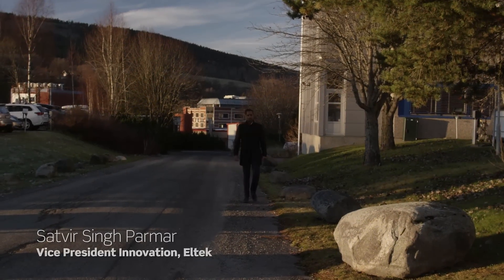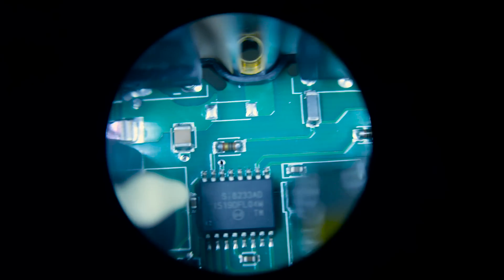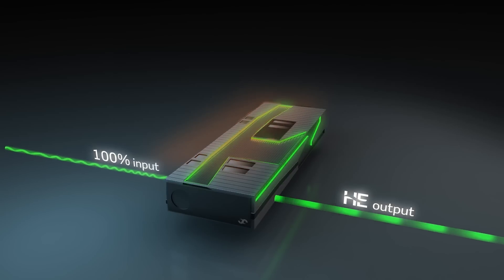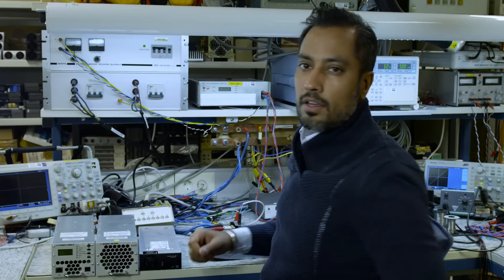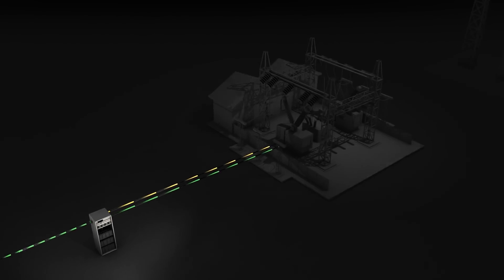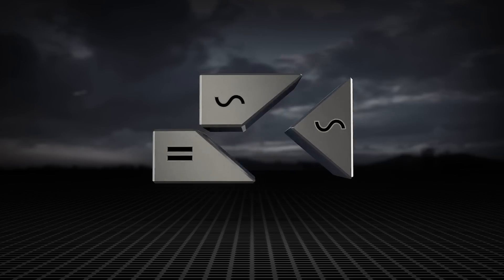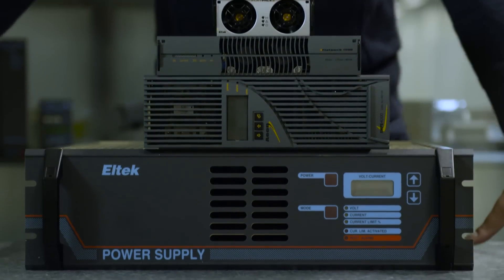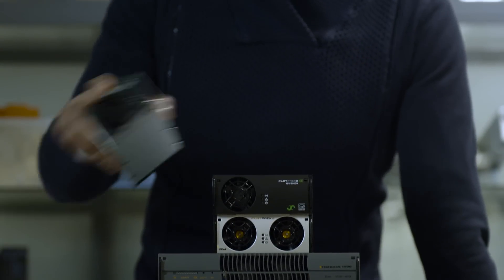Eltek Rectiverter Documentary with subtitles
There used to be two worlds, AC and DC; there used to be one type of converter for DC-based applications, and another for AC applications. Now there's only one. Conversion both ways, AC and DC output from the same module - it is a completely new concept.